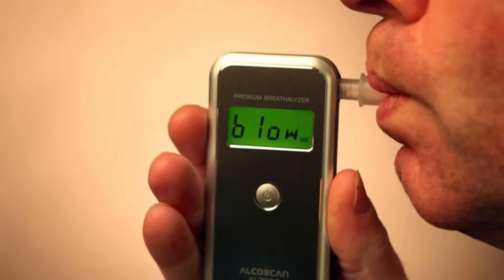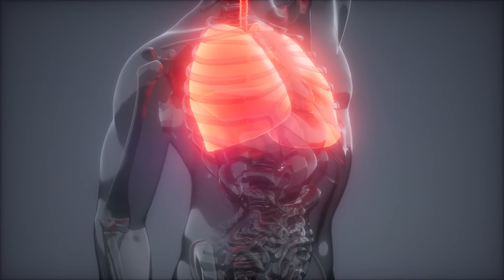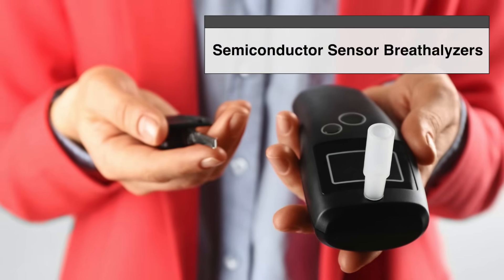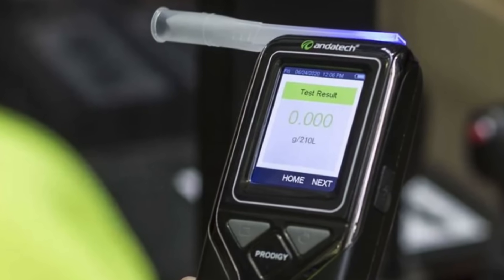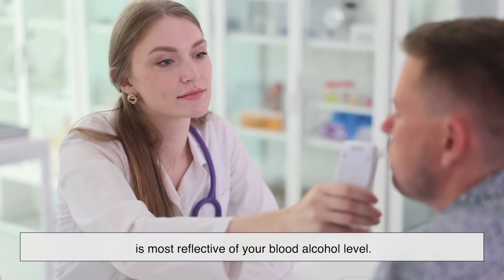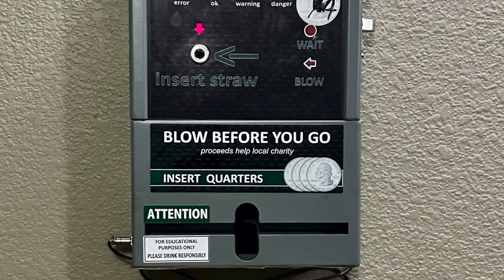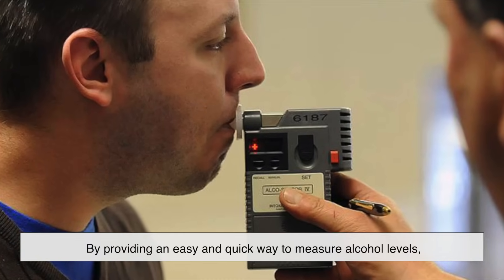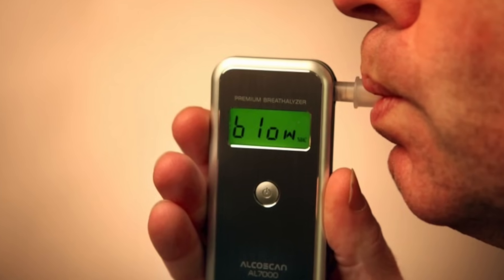How Does a Breathalyzer Work?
Ever wondered how a breathalyzer can measure alcohol levels with just a breath? In this video, we break down the science behind these devices, how they work, the different types, and whether you can really trick one. From semiconductor sensors to infrared spectrometry, we cover it all!

🔹 Chapters:
00:00 - Introduction
00:46 - The Science Behind a Breathalyzer
02:07 - Types of Breathalyzers and How They Work
05:41 - Factors That Affect Accuracy
06:39 - Why Breathalyzers Matter
07:25 - Final Thoughts